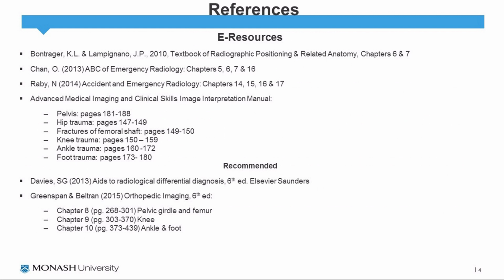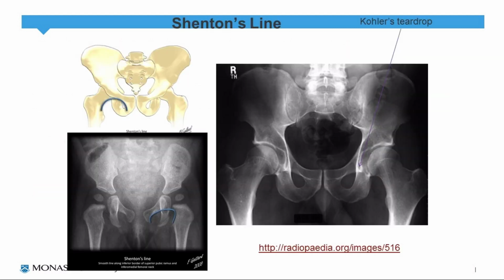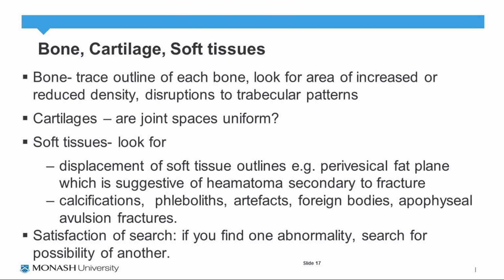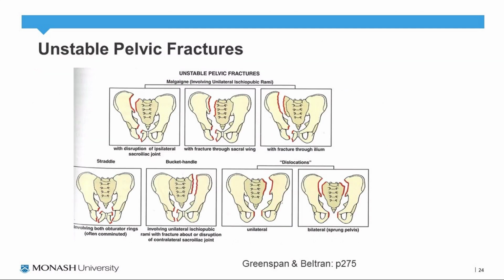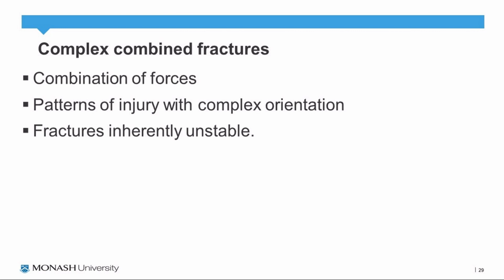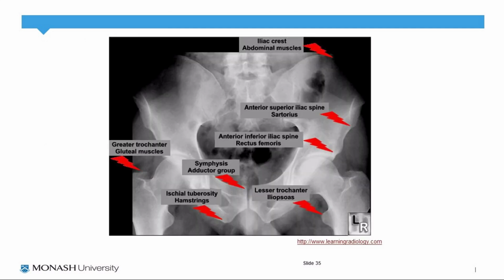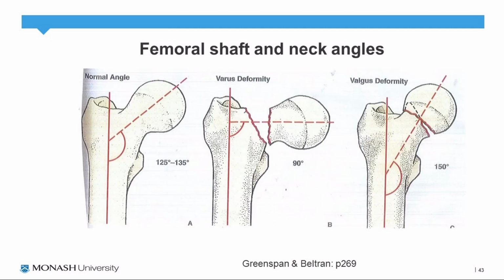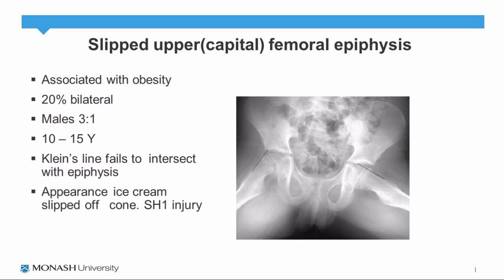Abnormal radiographic appearances Part A